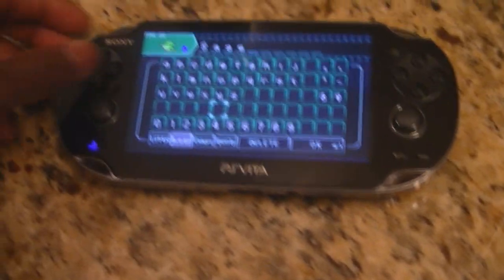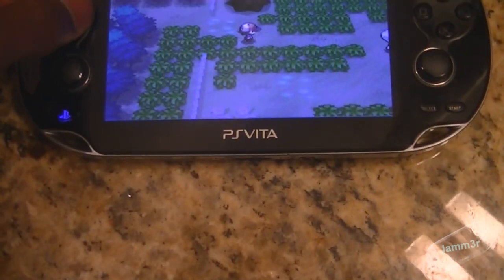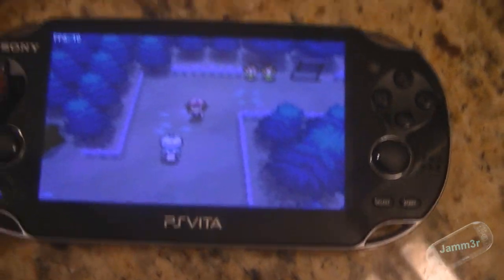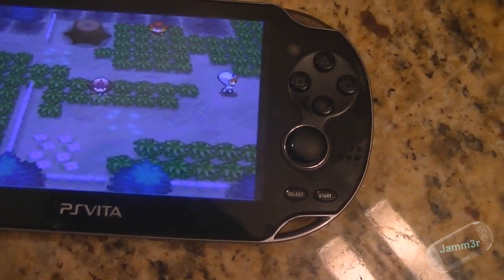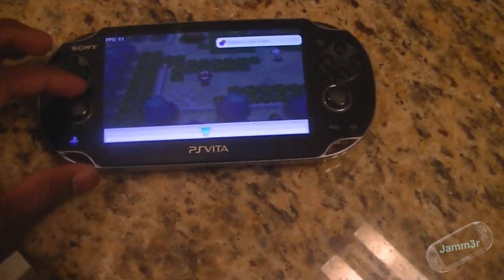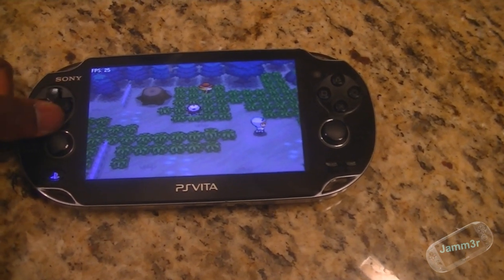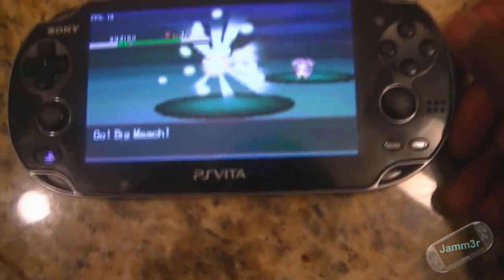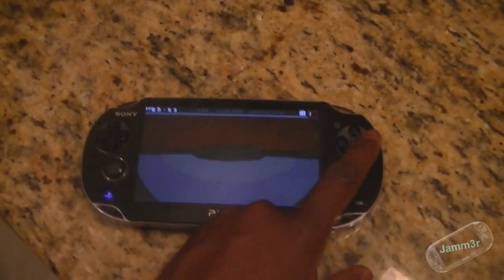How to play Pokemon Black on your PS Vita| Part 1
Actual Part 1 of tut starts at 2:55

^ thats for the computer, scroll down to see how to get it on vita!

Step 3: Follow this EXACTLY. Just scroll down and follow until the bottom! (Forget the diagrams, they may just confuse you, begins at 'Preparations')
Please keep trying until it works because I had problems at first but managed to fix them.
NOTE: When it asks to sign in USE YOUR EMAIL, NOT PSN. PSN does not work!!

Step 4: Wait for the rest of the tutorial out soon! :)

AND. Since I am not an expert at this, please go here with questions or just read through pages 42+ for tips if you are running into problems, this is how I got my problems resolved
^ This will mostly be needed in Part 2, but oh well
P.S. - This is 100% safe because we are using 'PLAYSTATION MOBILE' which was CREATED by Sony. So it is NOT hacking in anyway, shape, or form.